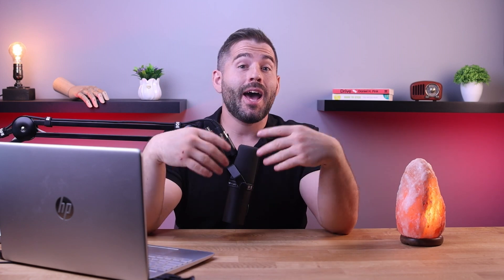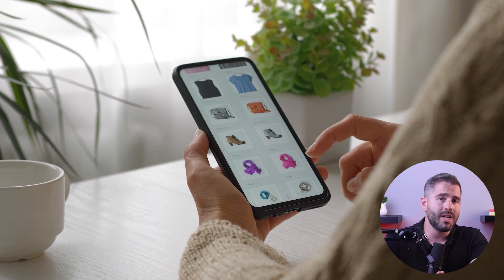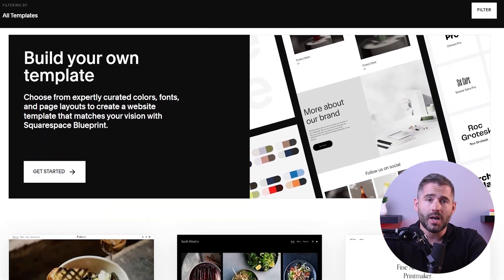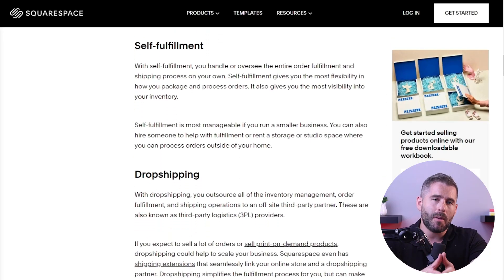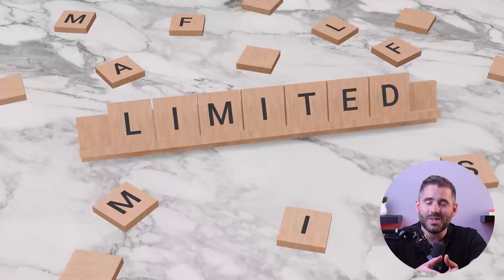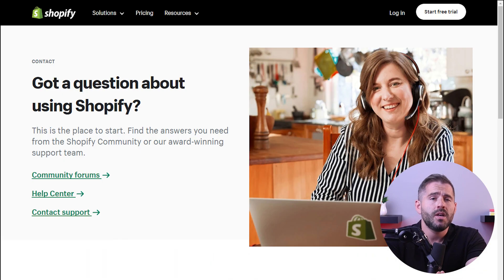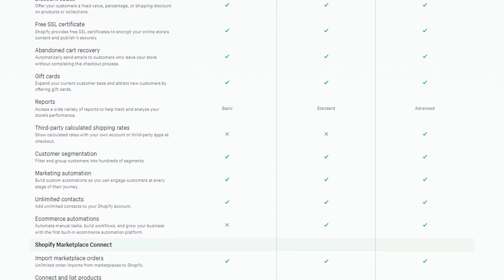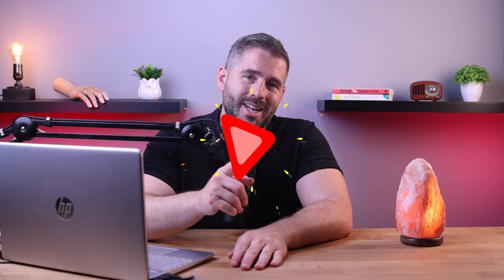Build Your Ecommerce Free Website Today! [Easy Step By Step]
Build your ecommerce free website today! Take control of your business online with our free easy-to-use website builder! In just a few simple steps, you can create a stunning website for your ecommerce store.

Hello and welcome back to the channel. Today, I’m going to talk about a very exciting topic, how to build your very own e-commerce website for free! In this video, I'll show you how to create your online store without spending a single dime. I'll also tell you why I personally use Shopify instead of one of the free platforms I’ll be mentioning. But I’ll be getting into that soon. If at any point you decide to check out Shopify, click the link in the description to get a deal of $1/month for the first three months, along with a FREE 3-day trial. You won’t be able to get that by going directly to their website, so take advantage of it while it lasts. Now, before we get started, I’ll go over the benefits of having an e-commerce website. Online shopping is very popular these days, and by having your own online store, you’ll be able to reach an international audience, sell your products or services 24/7, and take advantage of its convenience and flexibility. With the right strategies, you can turn your e-commerce website into a profitable business. Now, the entire process of building a website is straightforward; all you have to do is follow a few steps, which I'm going to get into right now. The first step in building your free e-commerce website is choosing the right platform. Luckily, there are several options available that offer free plans with robust features. You can choose from Squarespace, Weebly, WooCommerce, etc. All these are free, open-source, and offer various customization options. Next, it's time to set up your store. You’ll be asked to sign-up for an account and follow the platform's instructions. Next, it’s time to choose a theme or template for your website. Pick one that makes sense for your brand’s identity. And remember, a minimal, user-friendly design is important for a positive user experience. Now, that explains why I chose Shopify for my own ecommerce website. The free platforms just weren't offering the features that I needed for my business, and that’s when I began my research. And I finally found Shopify, which offered all of the features I was looking for. My personal experience with Shopify has been great, and it was the best decision I could’ve made. They gave me fantastic themes that looked beautiful and were compatible on both desktops and mobile phones. I also appreciated their 24/7 support, which was always there when I needed them. Um, oh, and they even gave me free SSL certificates to keep my website safe and secure, so there’s no need to be concerned about hackers or anything like that! Shopify also made it easy for me to accept payments on my website. I don’t need to deal with any third-party services because it was all offered right there with Shopify. They really did make the whole process as simple as possible. While everything was going well, I was still concerned with shipping. It was just too much to handle as a new business owner, so I tried Shopify’s drop shipping option, which offers a range of well-known vendors that’ll provide delivery services for your products. This was a game-changer, and I’ve been happy with it since the start. With Shopify, you can unlock the full potential of your online store. You gain access to advanced features, expanded customization options, reliable hosting, and exceptional customer support, which are all essential for taking your e-commerce business to the next level. So, there you have it! While building your own e-commerce website for free is an option, it’s up to you to decide what’s best for your business. Whether you go with a free or paid platform, you'll be able to create a successful online store without breaking the bank. If you do decide you’re looking for more features and the opportunity to scale your business, Shopify is the way to go. And if you have any questions, drop them in the comments section below.

Hope you enjoyed my Build Your Ecommerce Free Website Today! [Easy Step By Step] Video.